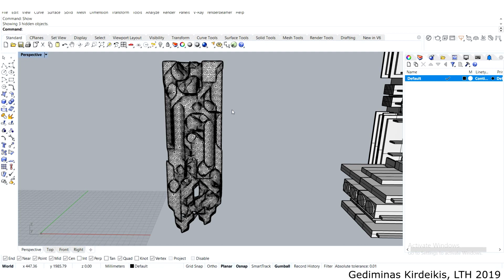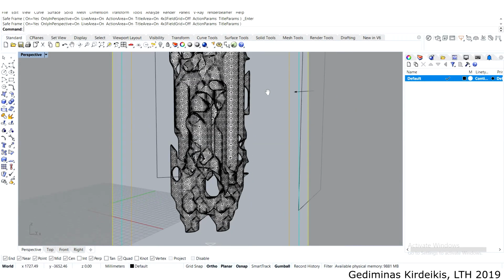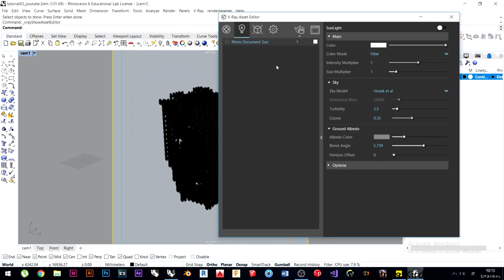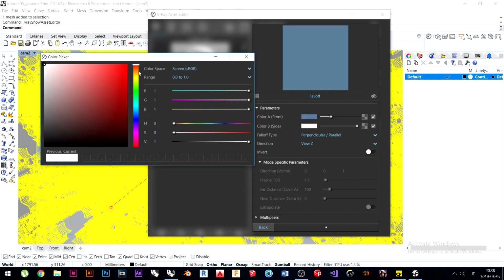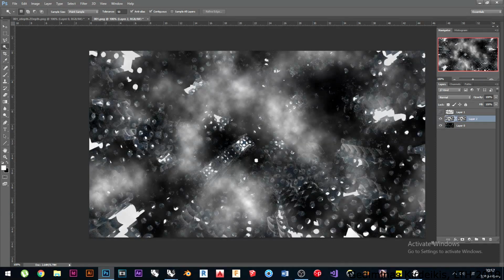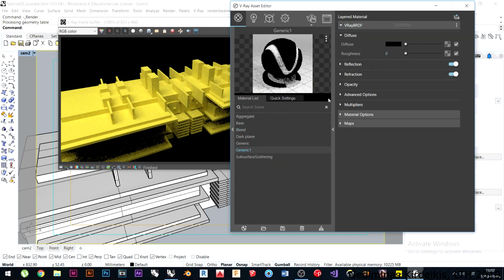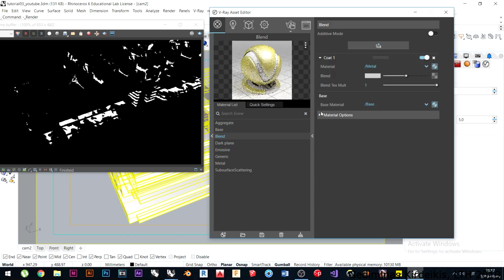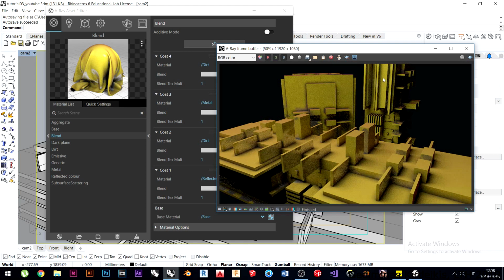How to: Advanced Rendering ( Vray + Rhino 6)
Part one of series of tutorials done for 2019 spring semester - Creative Tools course in LTH, Lund University